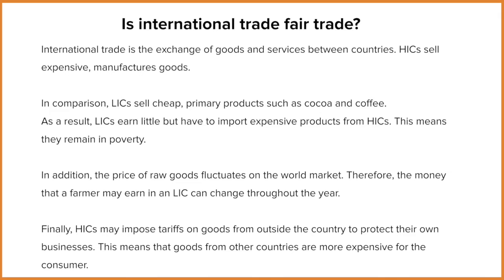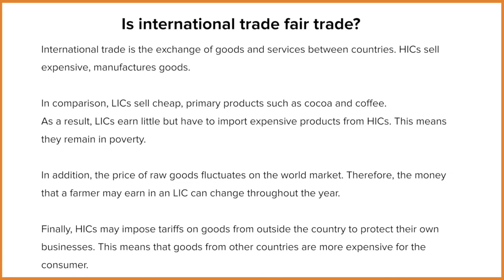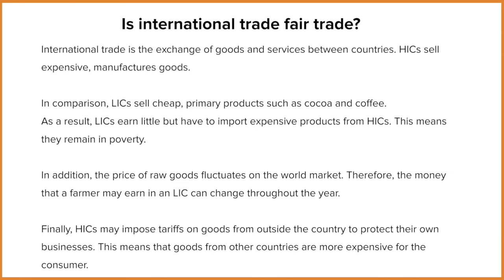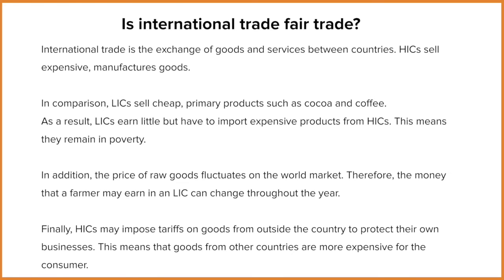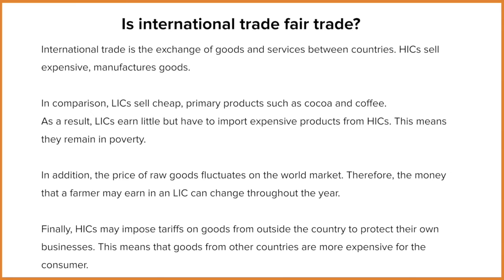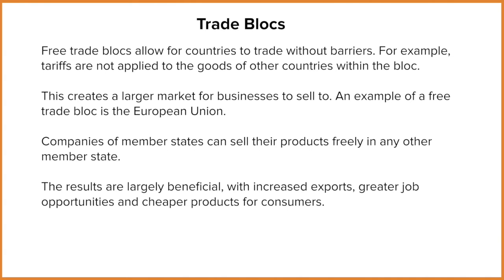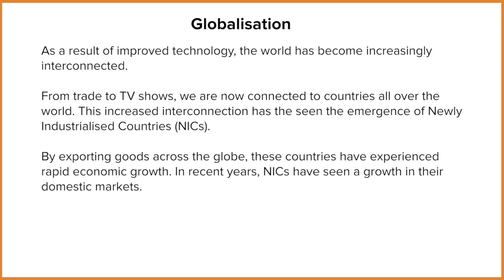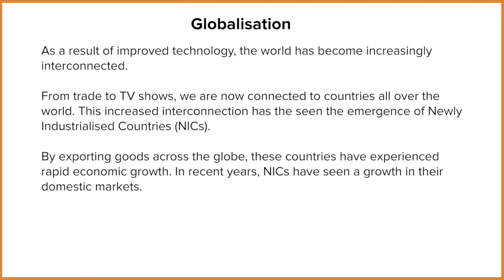Uneven development (FMGL6.2)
THEME 6: Development & resource issues
Element 2: Uneven development

MSN2020